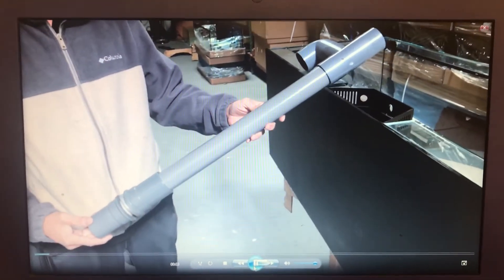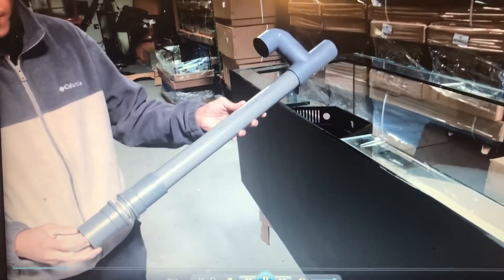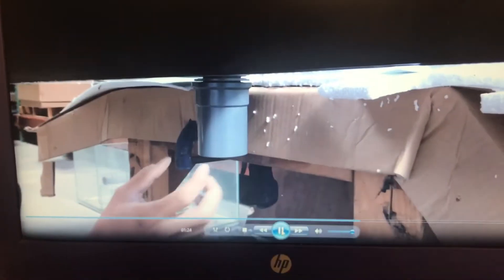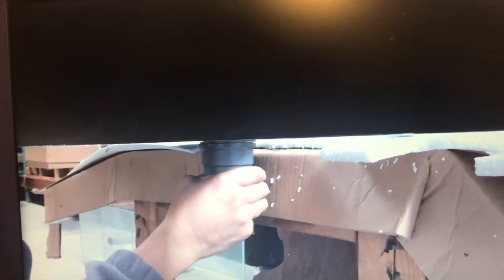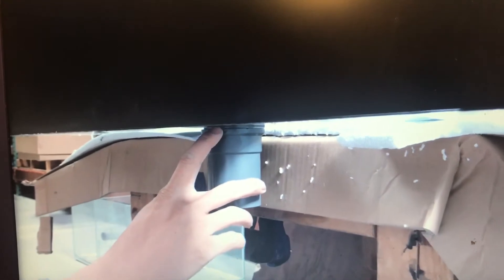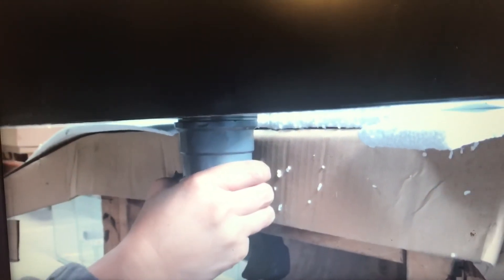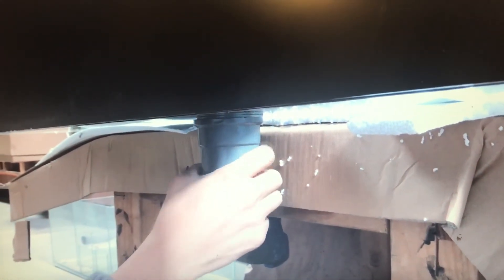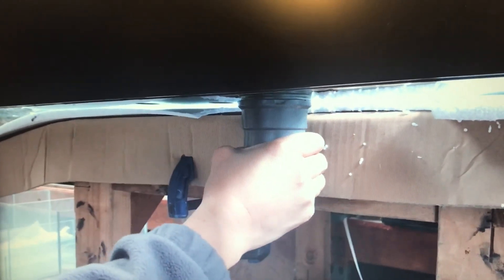Artisan II bulkhead fittings and plumbing installation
How to properly install Artisan and Versa bulkhead fittings.